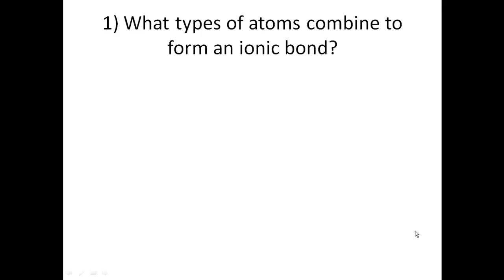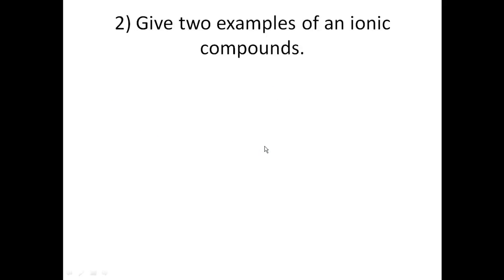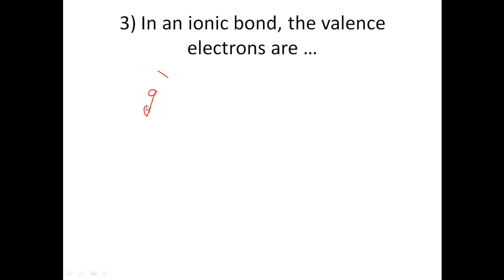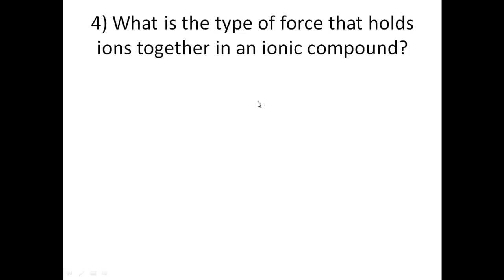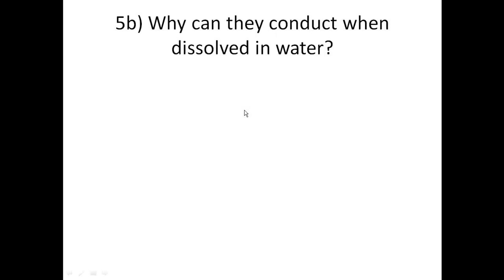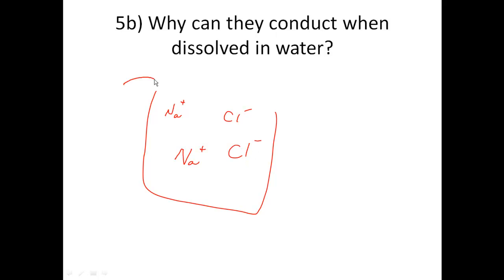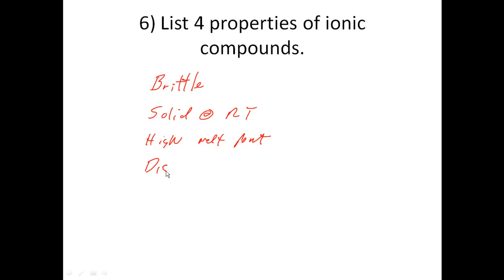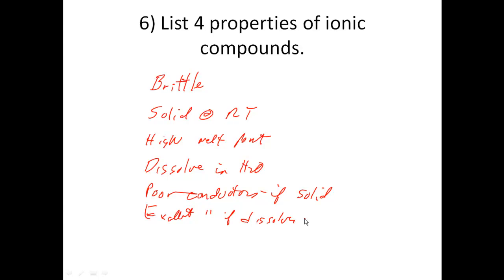02 Ionic Bonding